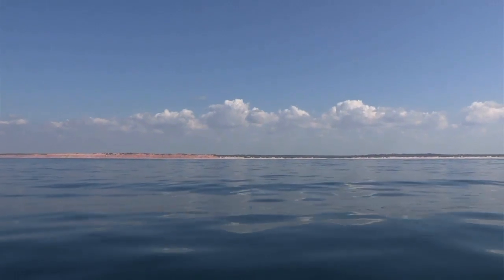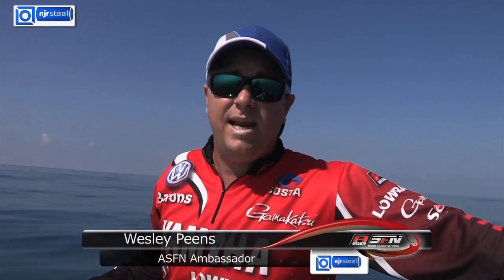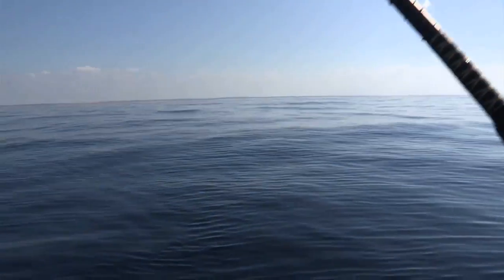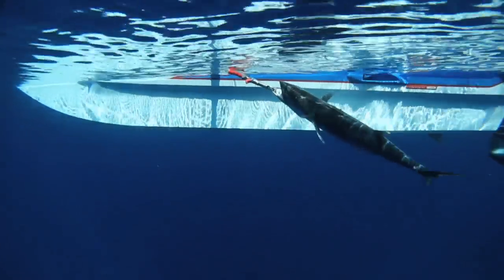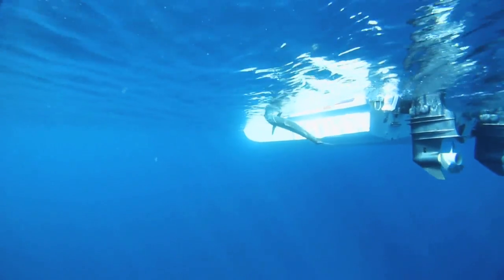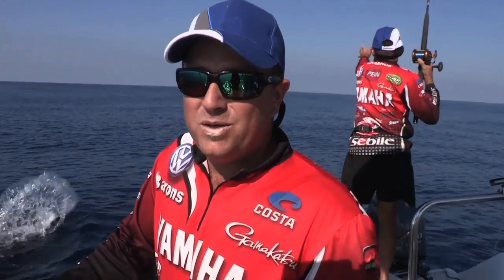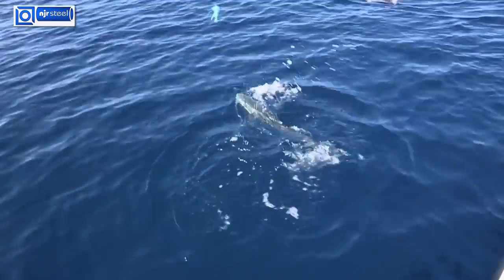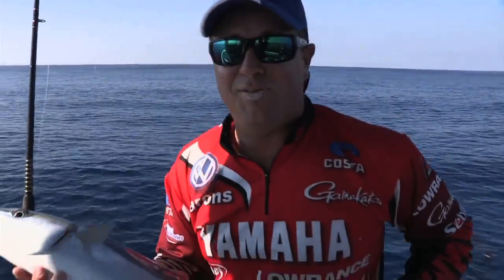ASFN Deep Sea - Rainbow Runners & Couta at Paradise Beach Mozambique